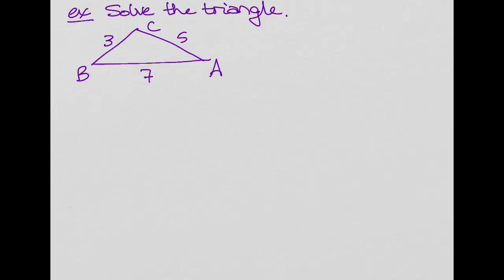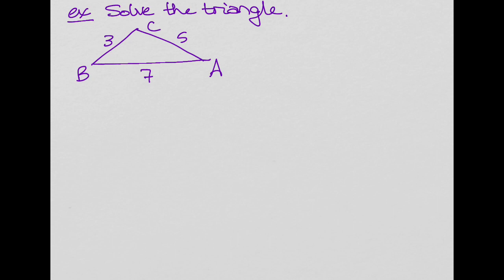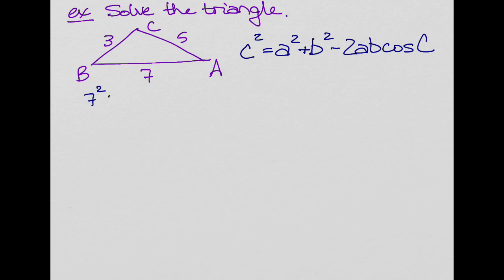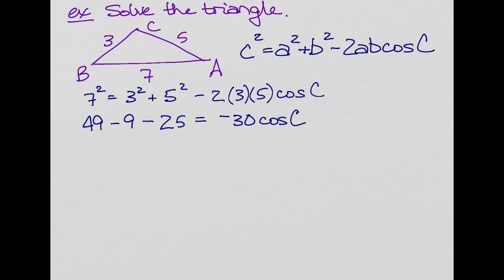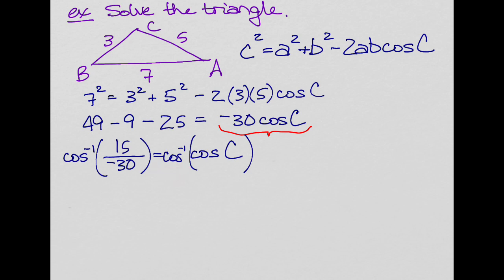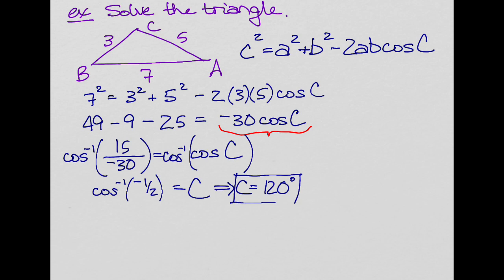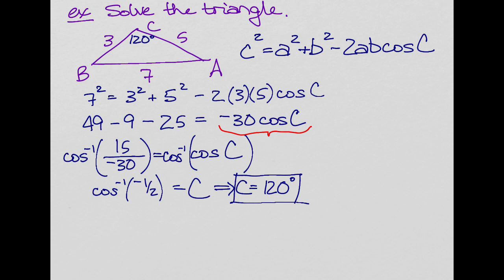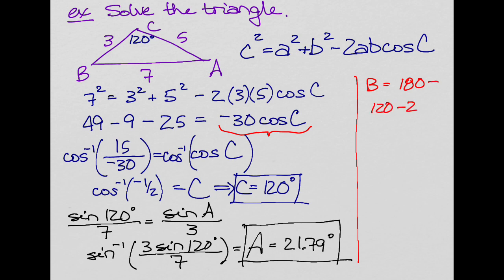Law of Cosines SSS